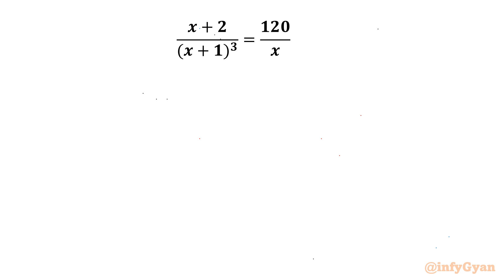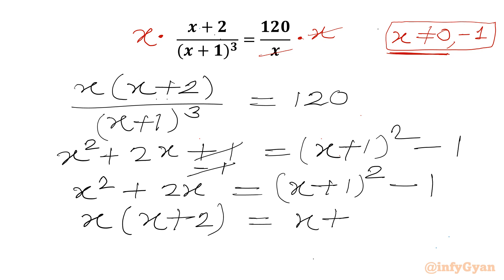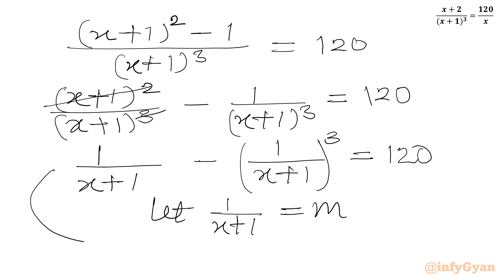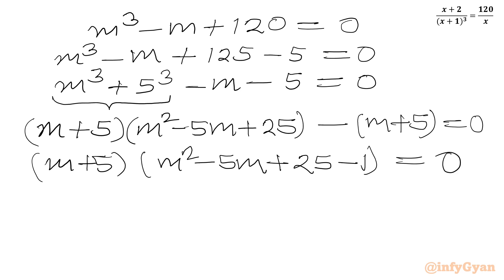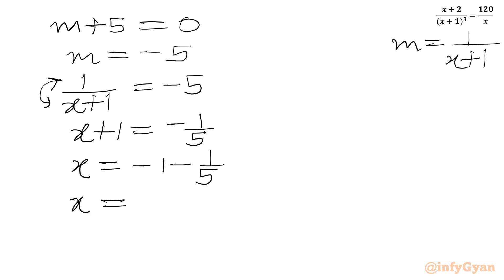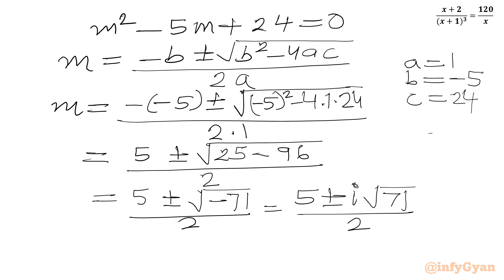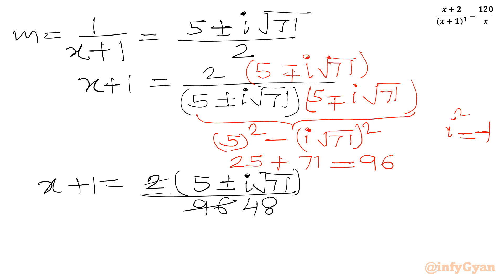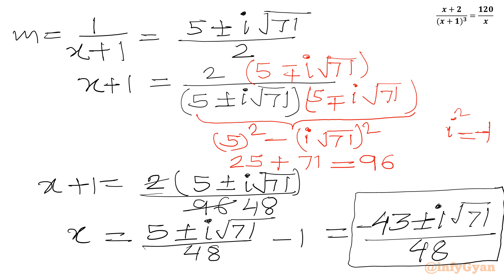Hard Algebra Problem but Actually Very Easy!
In this video we present you with an amazing algebra problem. Join us as we explore unique steps to tackle this rational equation head-on. Whether you're a math enthusiast seeking a brain-teaser or a student looking to sharpen your algebraic prowess, this challenge promises to engage and entertain. Are you ready to take on the challenge and see if you can emerge victorious?

🔍 Topics covered:

Tips for approaching tricky rational equation
Unlocking the mysteries of identities and substitutions

We'd love to hear from you! Did you manage to solve the equation?